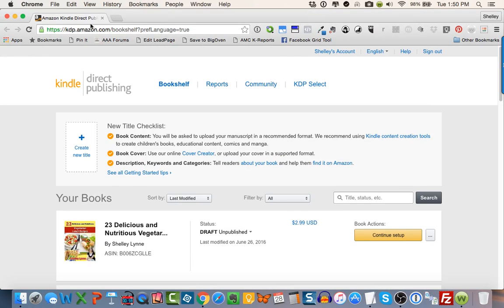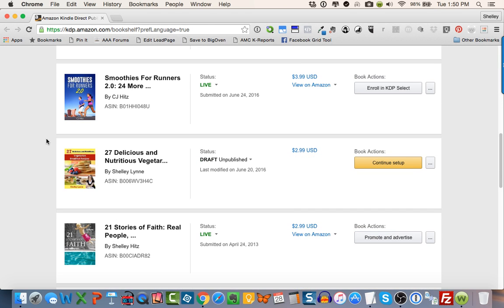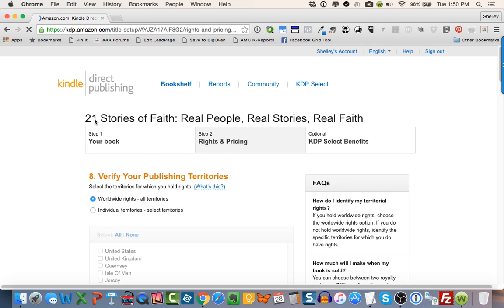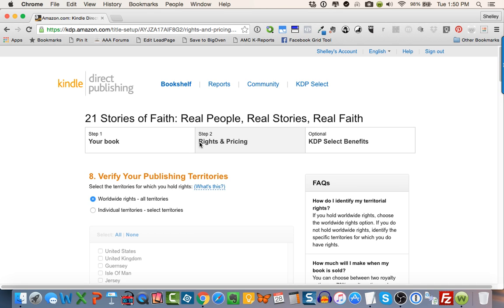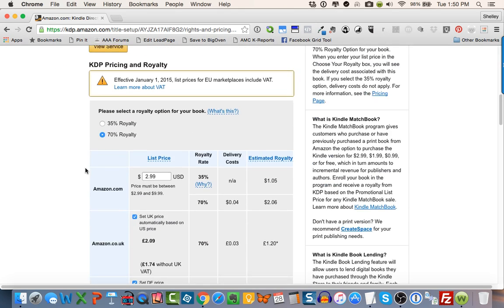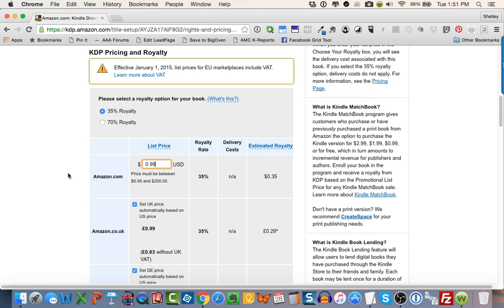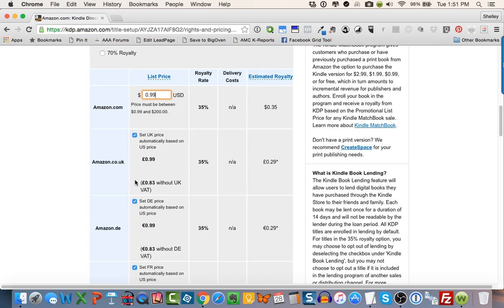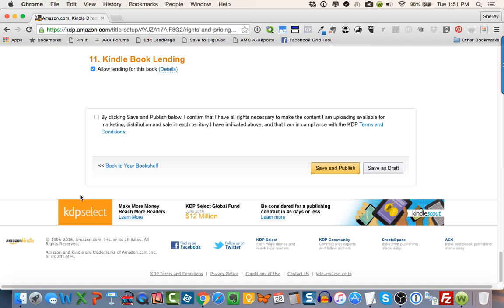How to Change the Price of Your Kindle Book in KDP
Are you having difficulty changing the price of your kindle book in Amazon?

This tutorial will walk you through simple and easy steps on how to change the price of your kindle book in KDP.

I’m Shelley Hitz and I’m on a mission to help  you reach more people with your message by publishing a powerful book, finding your target audience, and growing a profitable business.  I believe every person has God-given gifts and abilities to impact the world.  Therefore, I encourage you to let your light SHINE!

FOR MEETING PLANNERS

If you want your audience to be inspired to take action while they learn, let’s talk! I speak on the topics of writing, publishing, and book marketing. My workshop style events are very popular because the participants take action and get results during our time together.